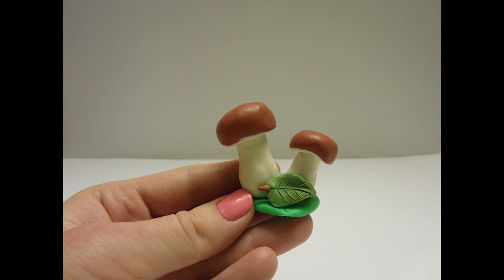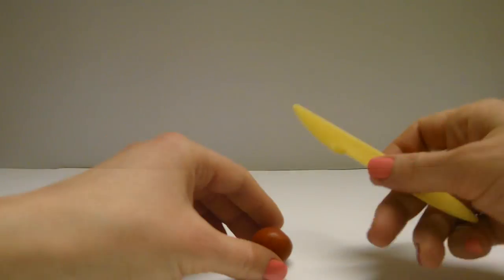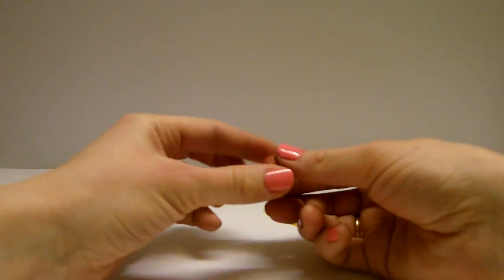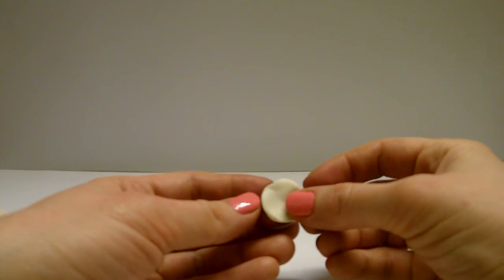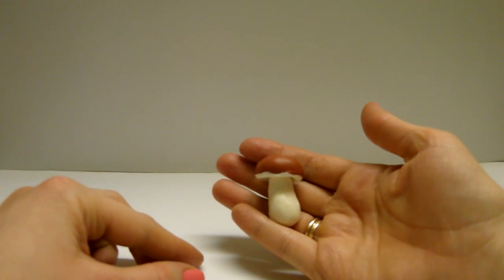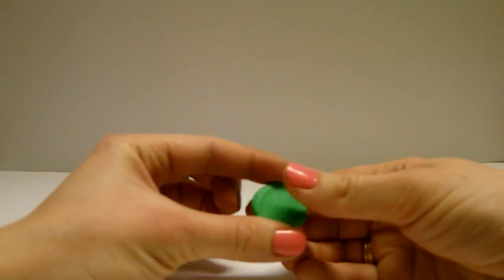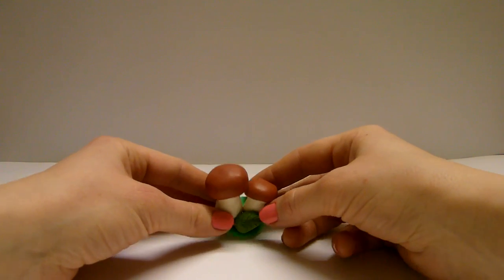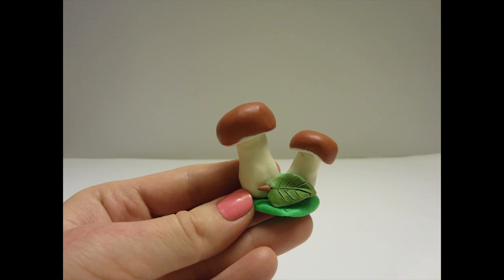🍃Cake/Fondant Topper - Boletus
See how to make a cake topper - Boletus - of fondant or modelling clay.